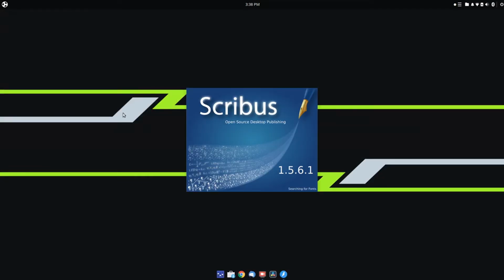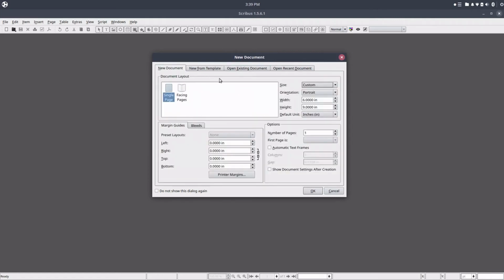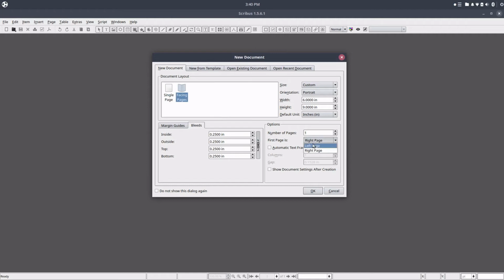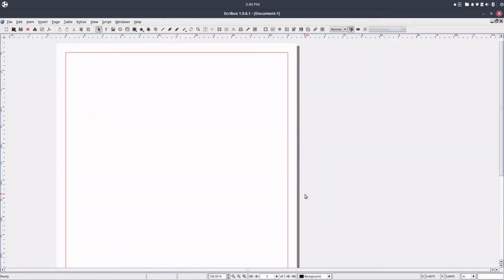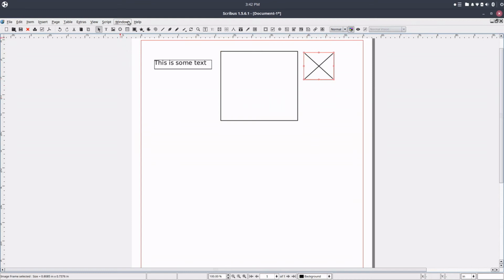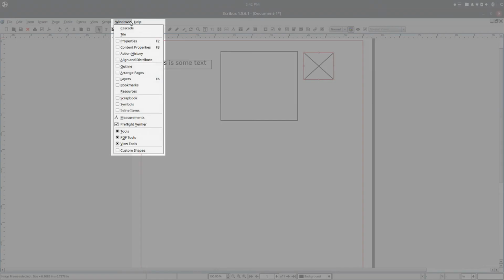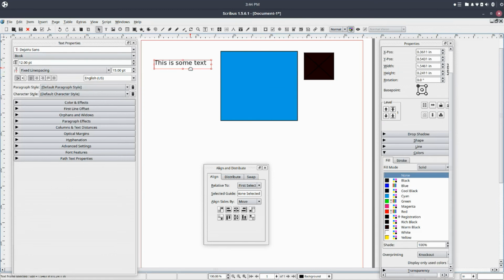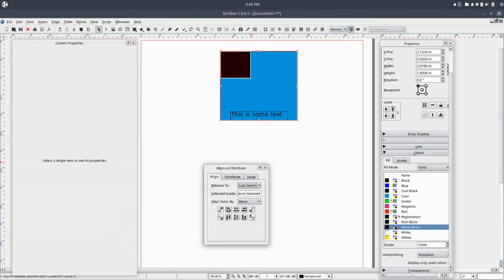Getting Started with Scribus: 02 - Overview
Scribus tutorial series.

Important Points
00:39 New Document Configuration Wizard
02:50 The Standard Menu Control Panel
03:05 The Shortcut Ribbon Control Panel
04:50 Adding Frames
05:23 Opening Control Panels from Standard Menu
06:30 Properties Control Panel
06:44 Content Properties Control Panel
07: 30 Align and Distribute Control Panel